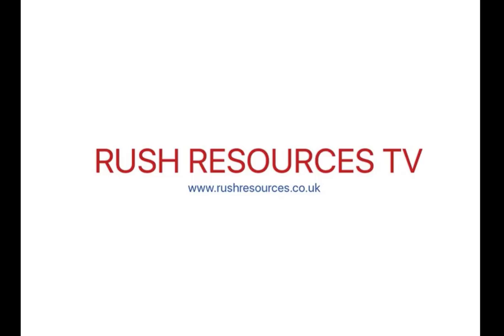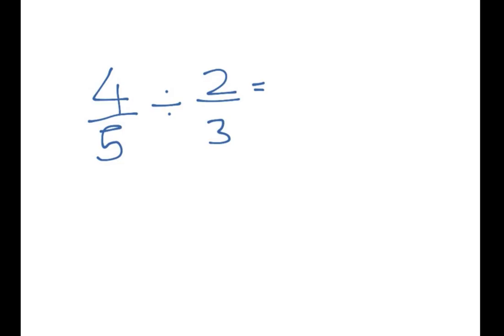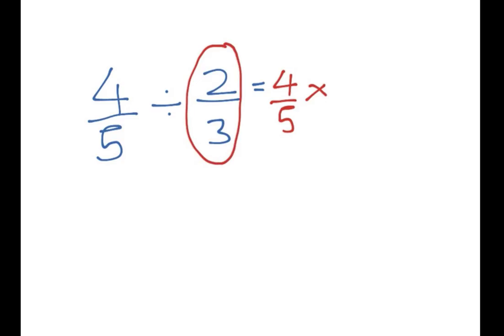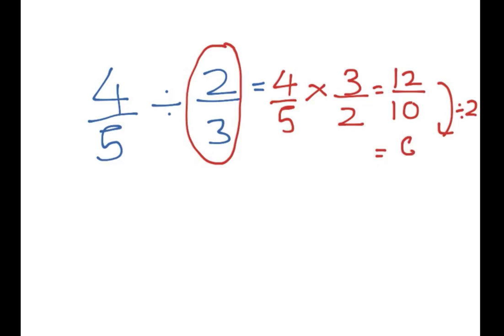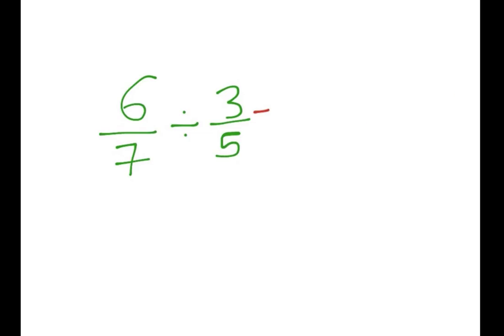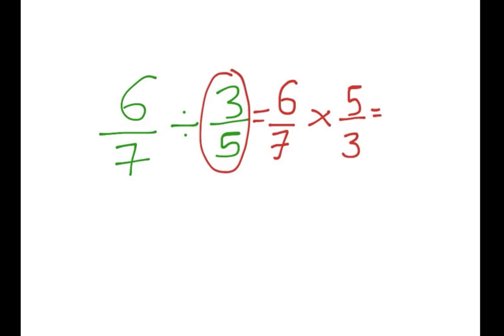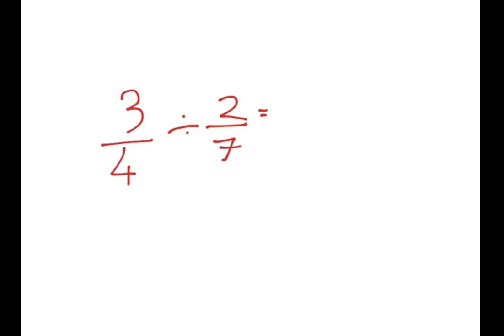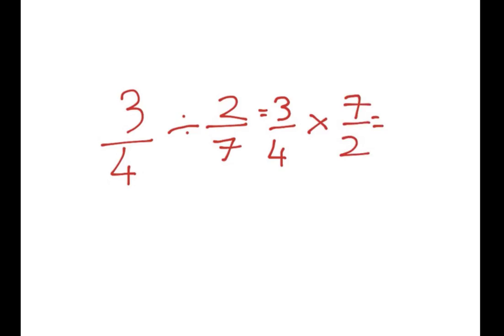Dividing Fractions - QUICK TRICK!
Full tutorial on how to divide fractions!